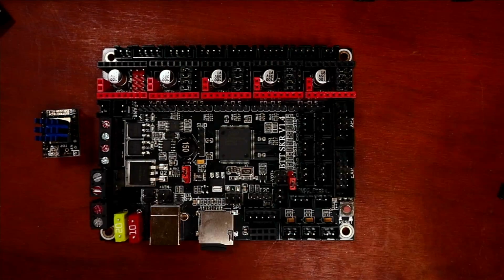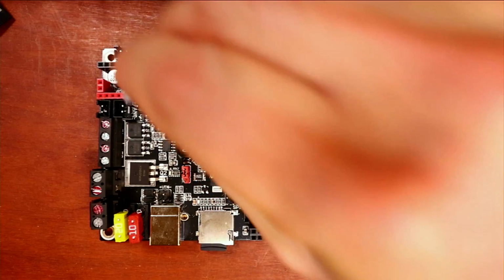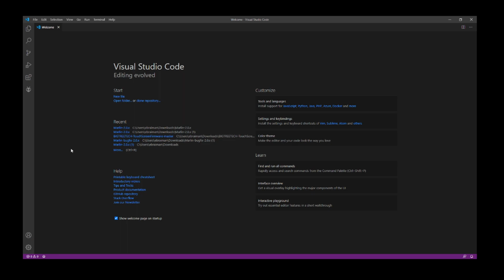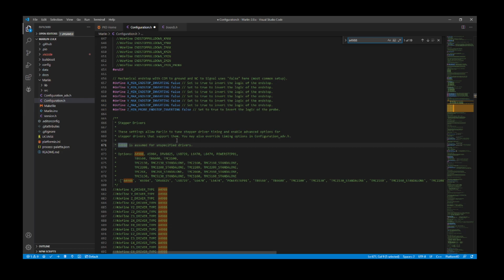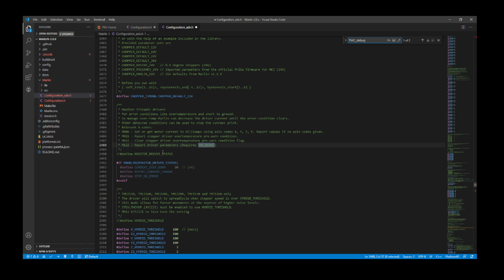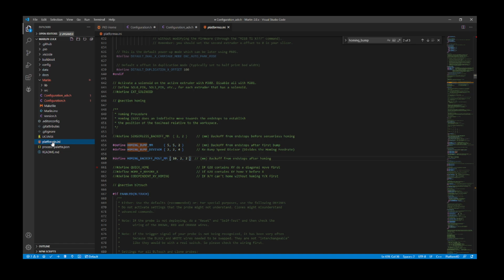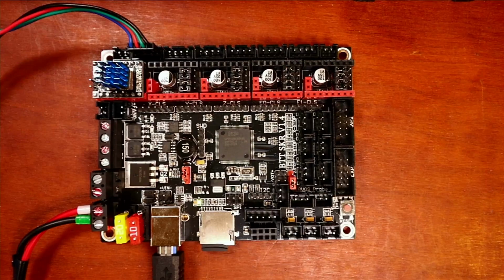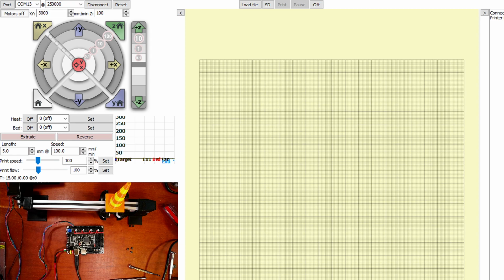SKR 1.4 - TMC2209 with Sensor less homing.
This is a brief tutorial on how to install TMC2209 UART with Sensor less homing on a SKR v1.4 3d printer board.

Hardware:
1 - SKR 1.4 Turbo
1 - TMC2209 UART v1.2
1 - NEMA 17

SKR 1.4
TMC2209 UART v1.2
NEMA 17